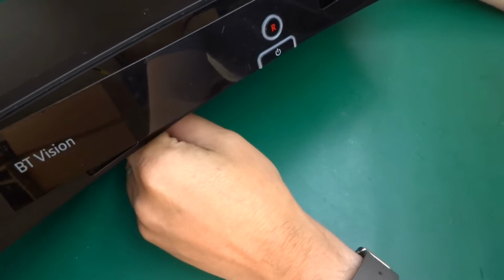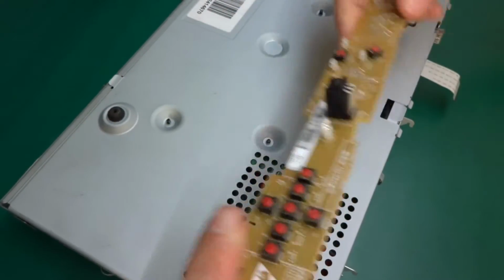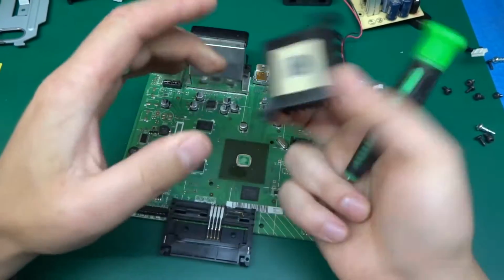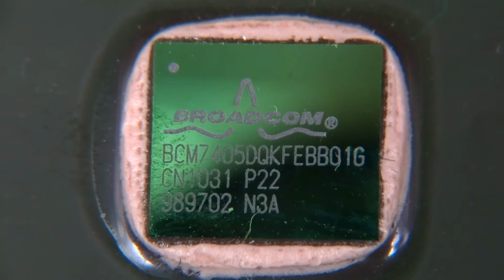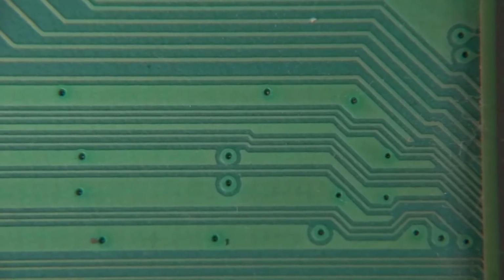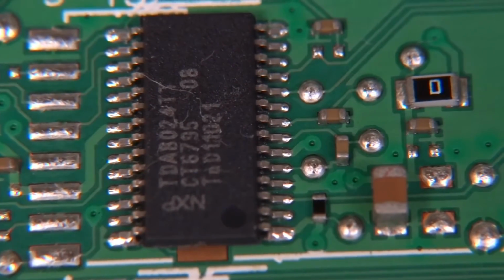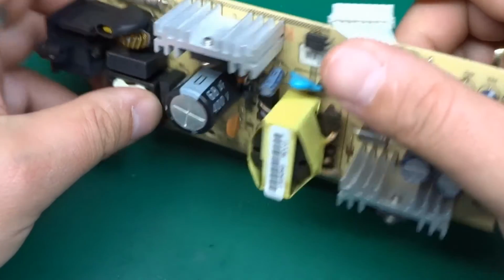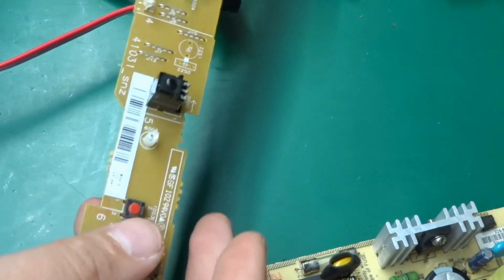BT Vision box teardown (one way)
I got another consumer piece of tech to look at - this time a BT Vision set-top box.  Inside the usual bonus HDD - only 160GB this time, but SATA still, so all good.

A lot on NXP/Philips chips inside, and a beautifully green Broadcom BCM7405DQKFEBB01G SoC main brain - all looked at in detail, enjoy!